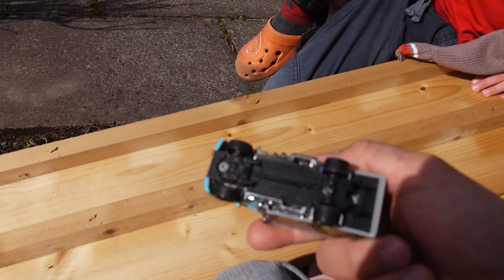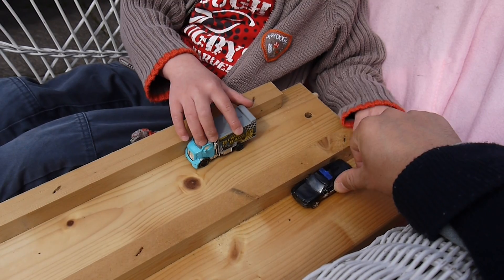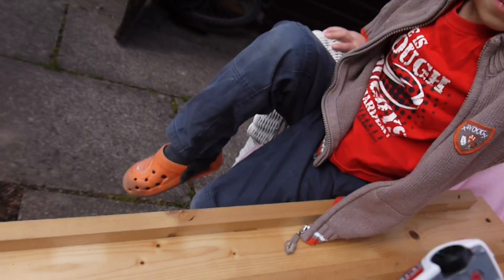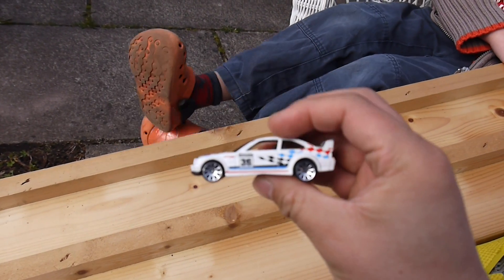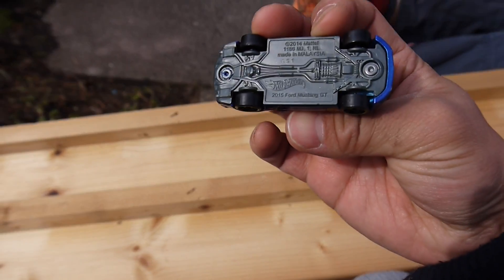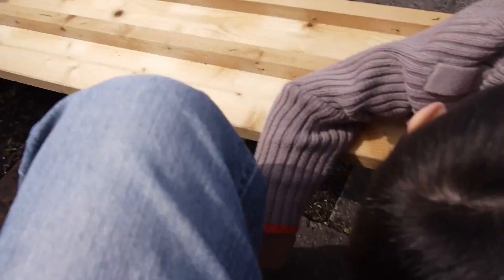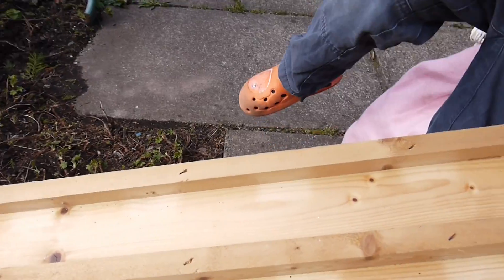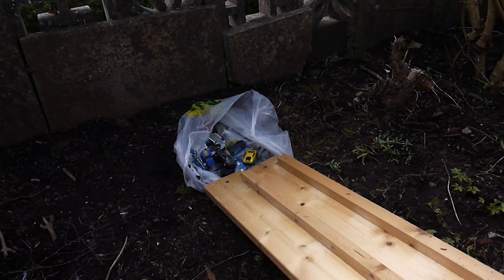Hotwheels Racing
Different hot wheels car racing with one another